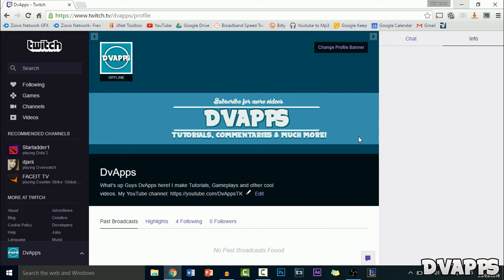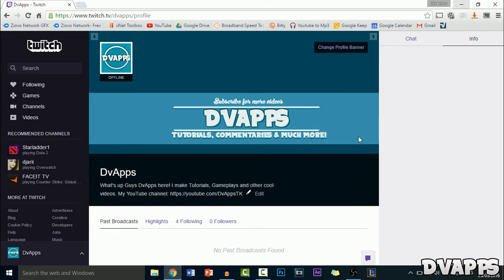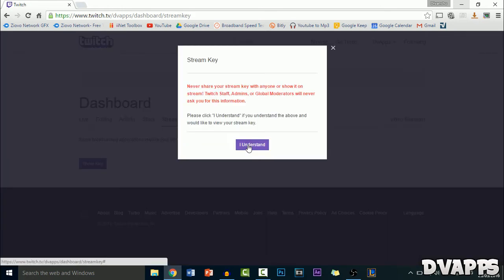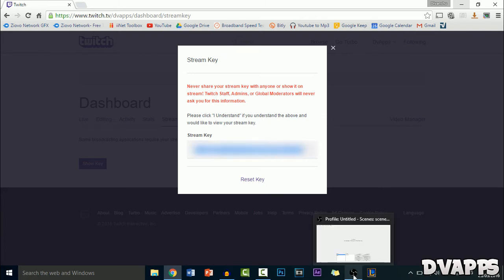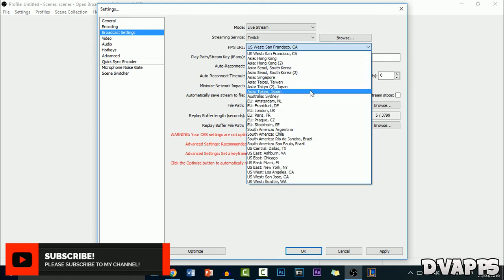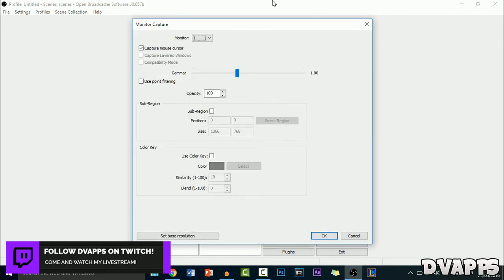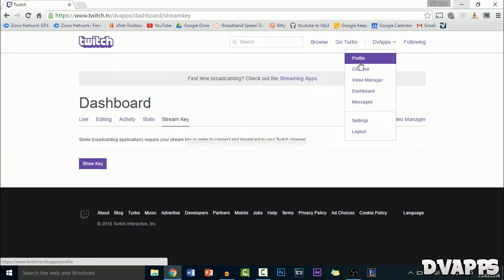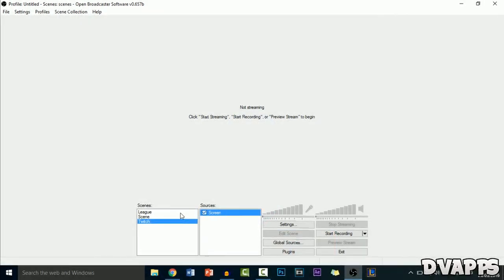How To Stream To Twitch Using OBS | OBS Broadcast Tutorial 2016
What’s up guys, DvApps here. Today I'll be showing you How To Stream To Twitch Using OBS. I already made a video about how to record league of legends where I go more in-depth about all the settings and how to setup the scenes, so if you want to see that you can. All you need to do is get OBS from the link below then go to your Twitch dashboard to get your stream, go back to OBS and open up broadcast settings and paste it in there, then you're done!

▼My MCN:▼
My MCN is The Ziovo Network, which is a sub-network of Freedom!, they offer a 60/40  revenue share (can be increased up to 90%), free gameplays, free GFX & much more. They provide the tools and resources needed so that ANYONE can start their YouTube career - without any obstacles. Free gameplay, graphics, channel tips, tutorials, collabs, contests, sponsorships - you name it, they've got it. There's nothing stopping you now from doing what you love.

Join The Ziovo Network today, and watch your YouTube dream become a reality.